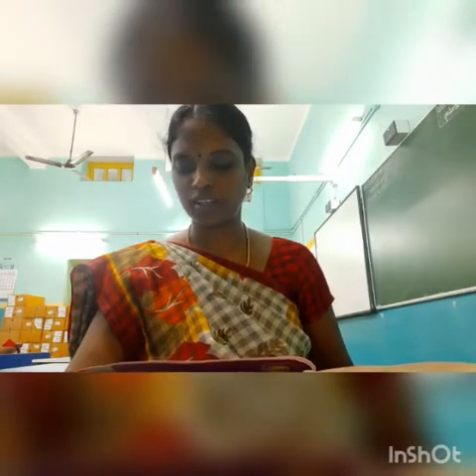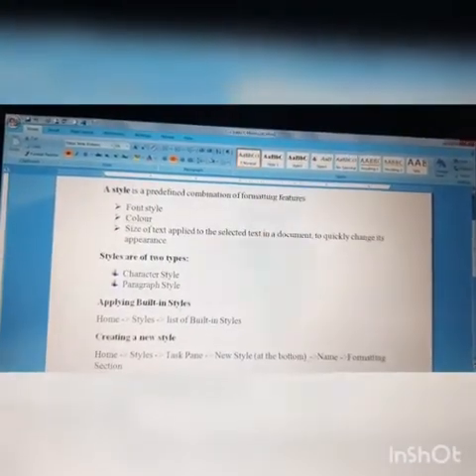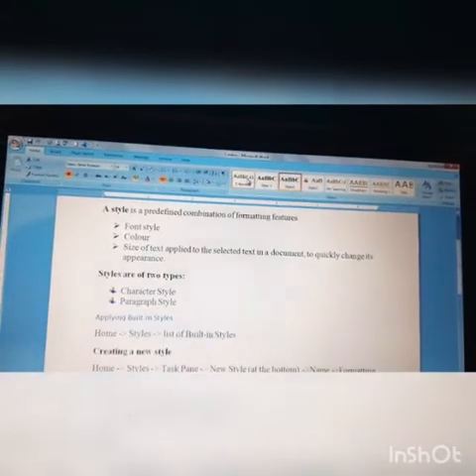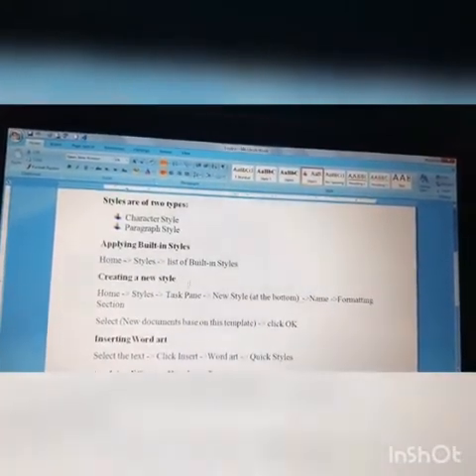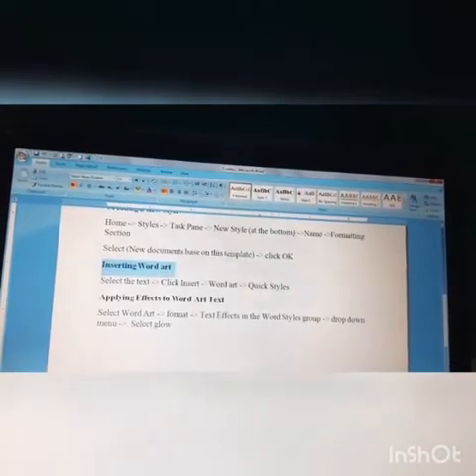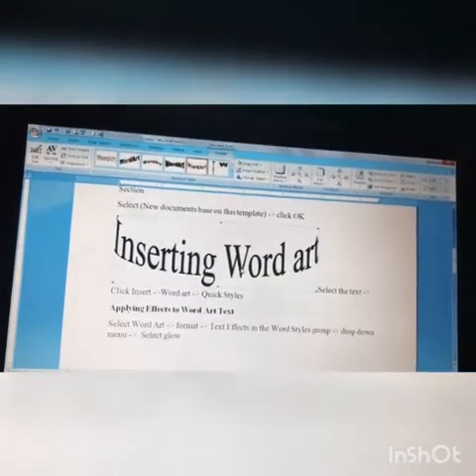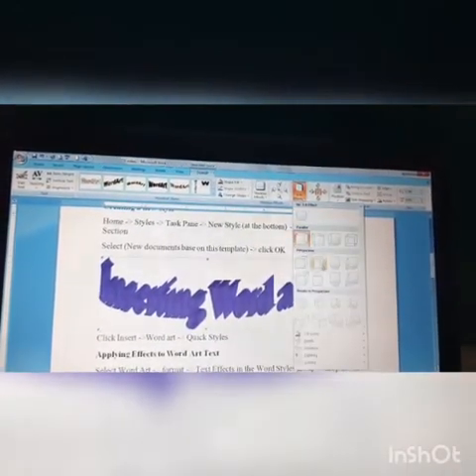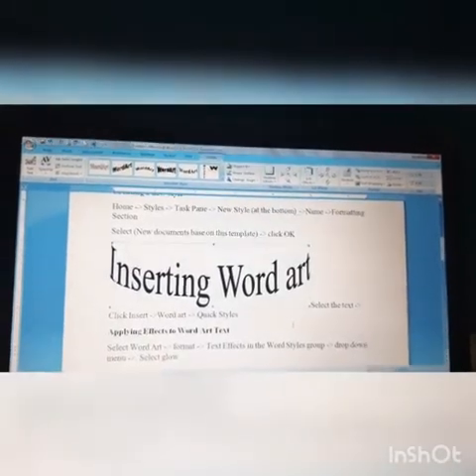Grade V - Computer Science // Working with styles and objects //03-12-2020